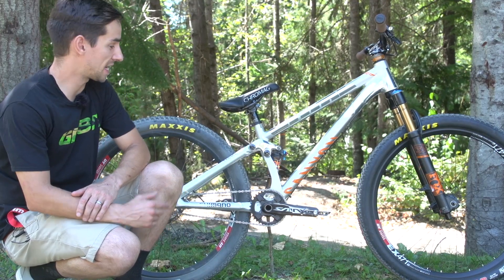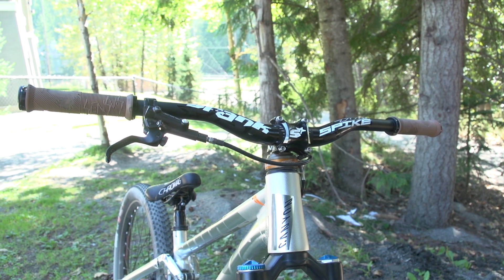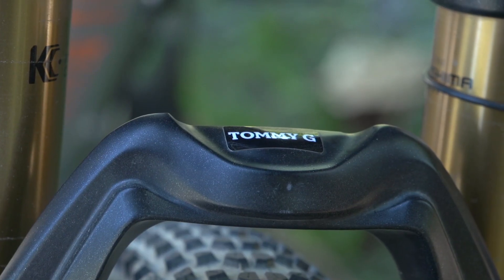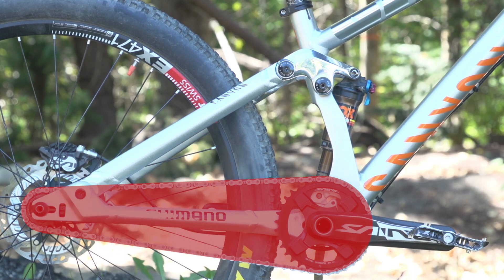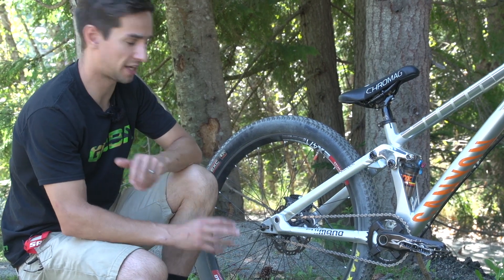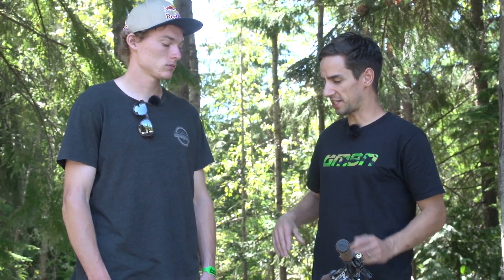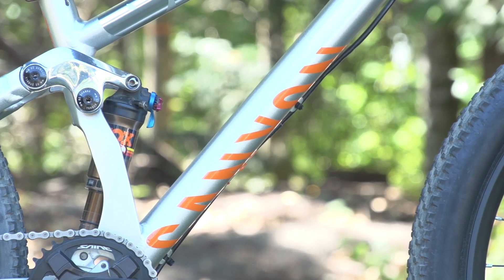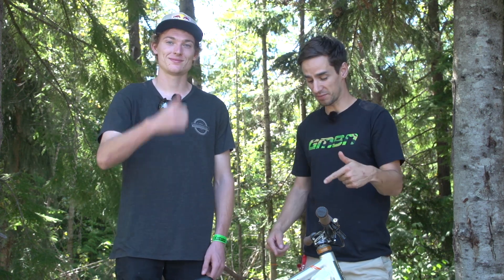Thomas Genon’s Canyon Stitched 720 | GMBN Pro Bike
Take a look at Tommy G’s very cool custom Slopestyle bike.

There are a few very special parts on Thomas’ bike including some home made mods.

Frame: Canyon Stitched 720
Forks: Fox 36
Shock: Fox FLoat
Wheels: DT Swiss 240s with EX 471 rims- 26 inch
Tyres: Maxxis Ikon 26 x 2.2
Bars: Spank Spike 650mm wide
Grips: Spank
Stem: Spank
Seatpost: Chromag Dolomite
Saddle: Chromag Overture
Brakes: Shimano
Rotors: Shimano Saint 160mm
Chainset: Shimano Saint
Chainring: 34
Cassette: 14
Pedals: NC17

Bar width: 650mm
Stem length: 35mm
Crank length: 170mm
Tyre width: 2.2

Extra bits/finishing touches: Trickstuff giro/ detangler, rubber plumbing seal to stop the cranks spinning.